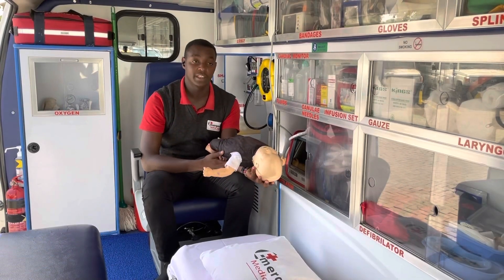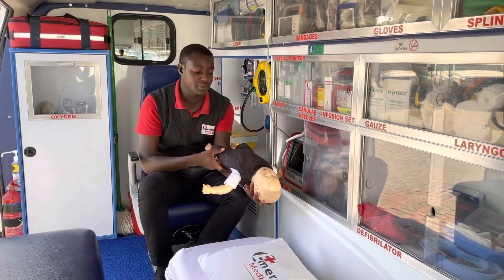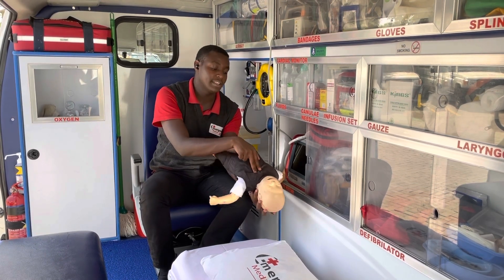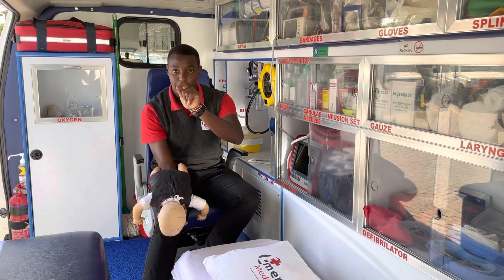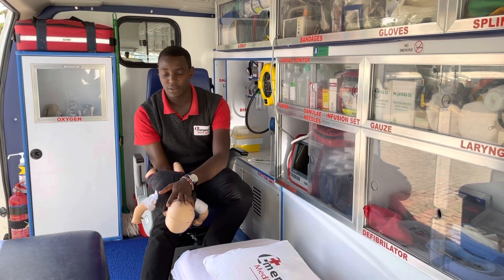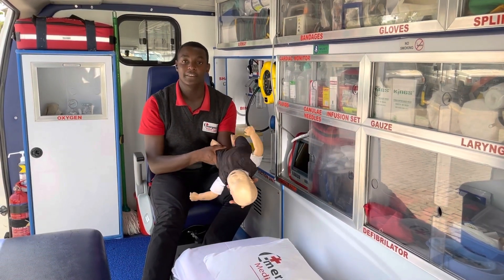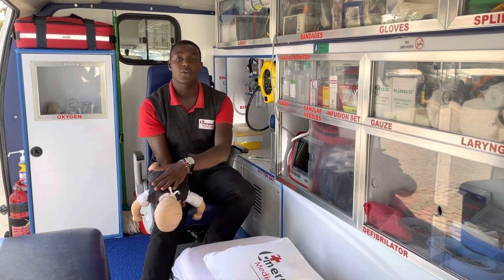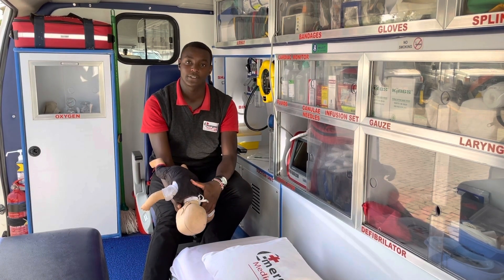How to Perform First Aid for a Choking Baby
If an infant is choking you will notice that they are unable to cry, cough, or sometimes breathe.

Our paramedic, William, shows us how to perform first aid for a choking baby.